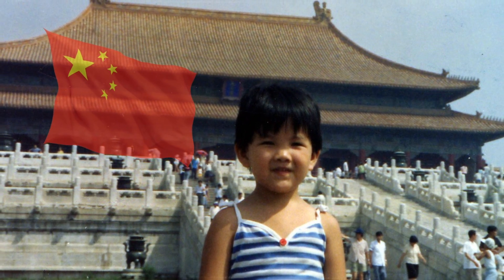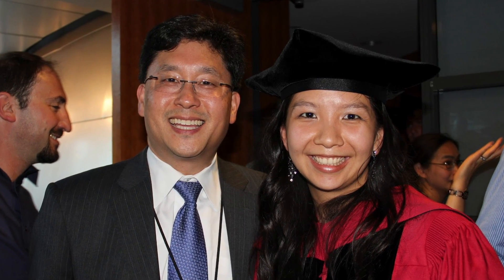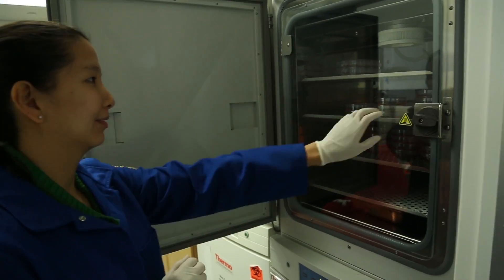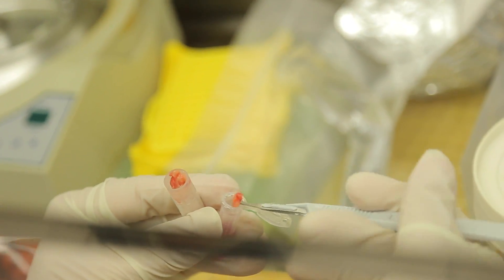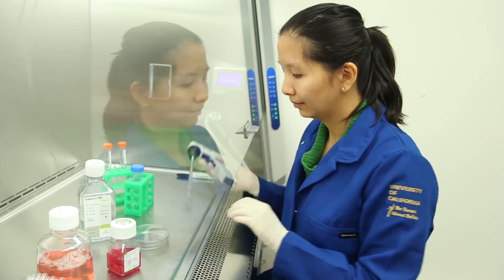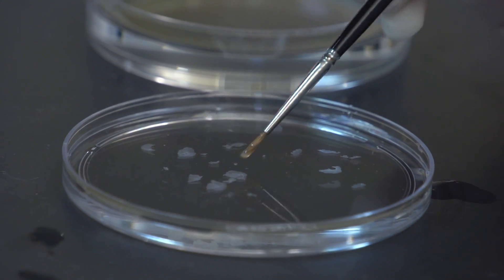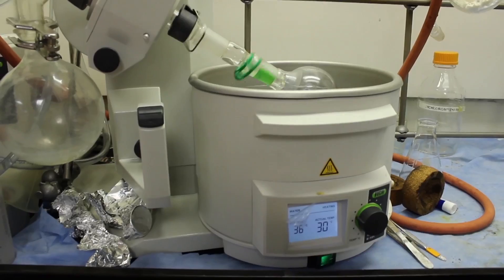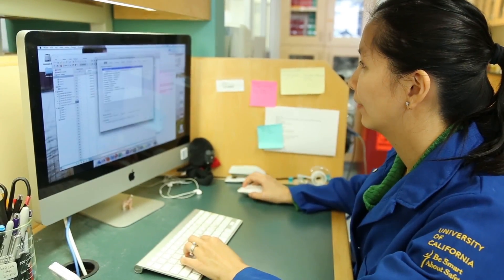"I Found It Interesting to Study the Way Life Happens"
Meet Alicia Zhou, a post-doc researcher working in the Lab of Andrei Goga at the University of California, San Francisco. Alicia is studying the micro-RNAs in breast cancer, and what role they play in the disease. Alicia is trying to find a cure for breast cancer.